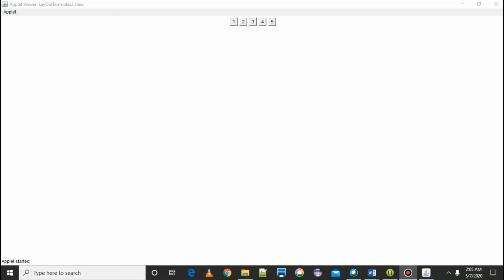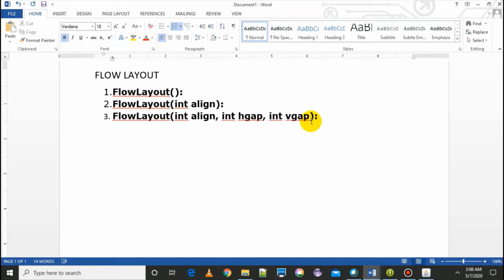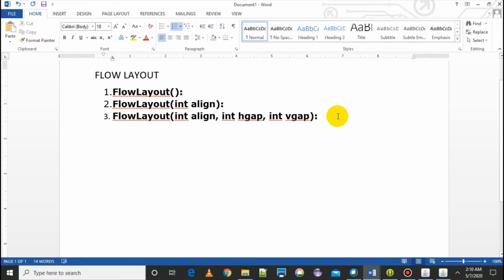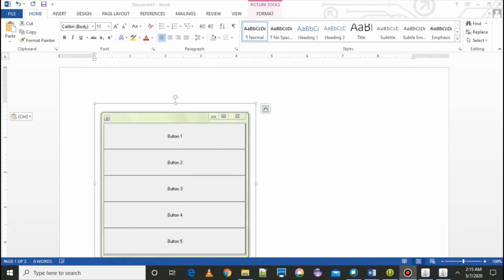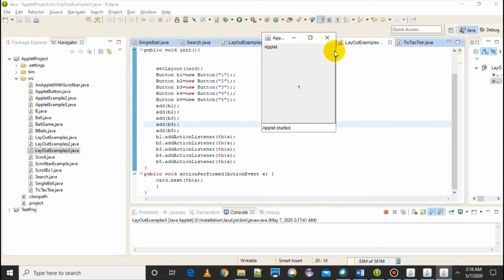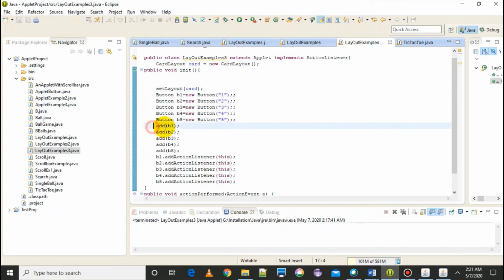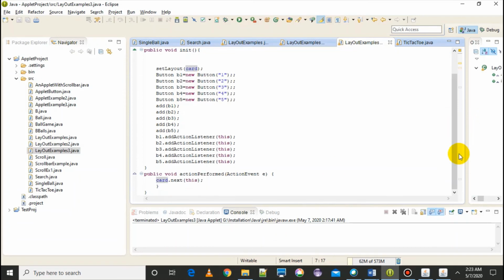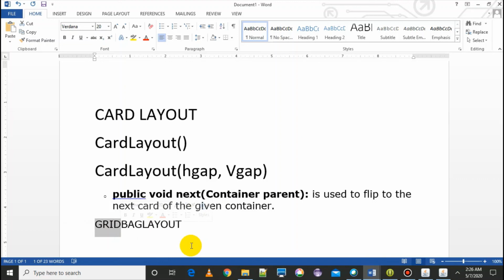Java Programming: Layout Manager - Part 2 (Flow and Card Layout)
This tutorial explains the basics of Layout Manger in Applets, (Flow and Card Layout)